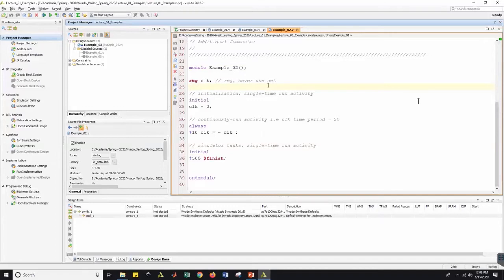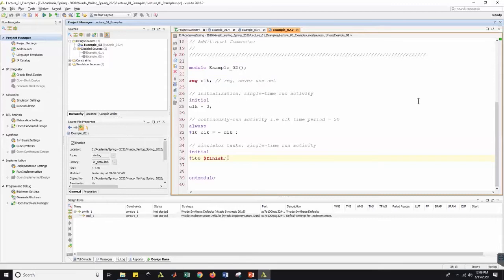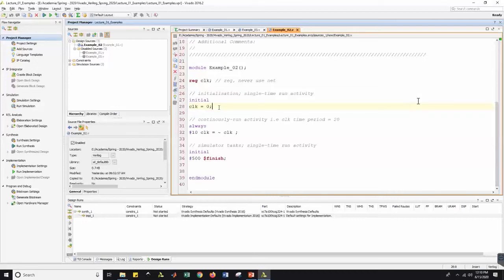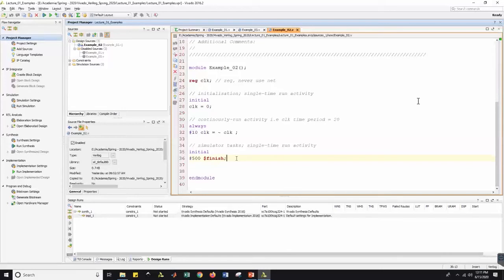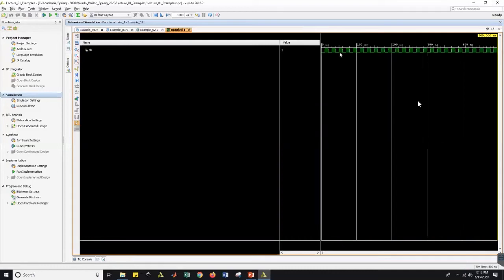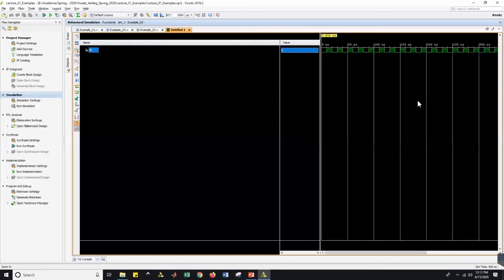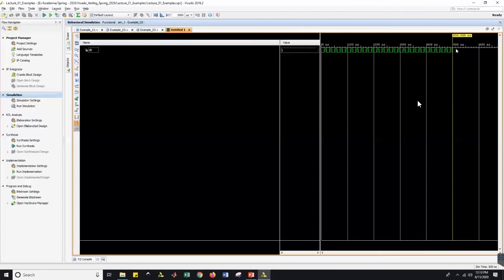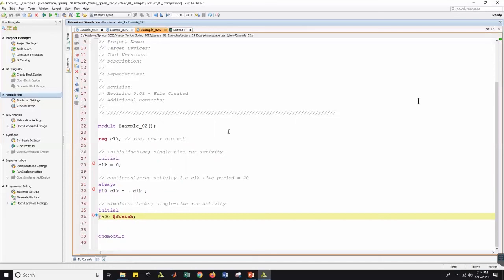Always Statement Example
Verilog Behavioral Modelling - Always Statement Example